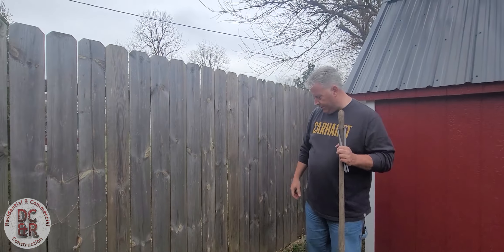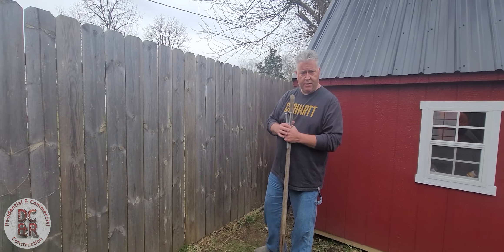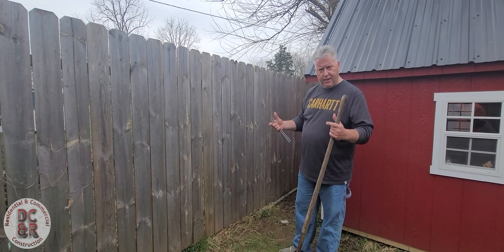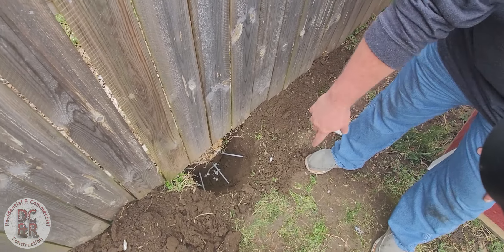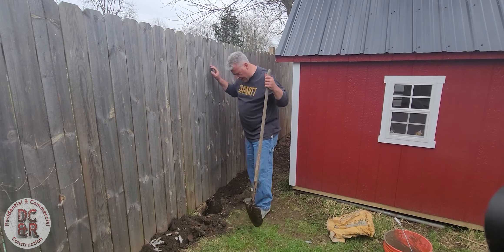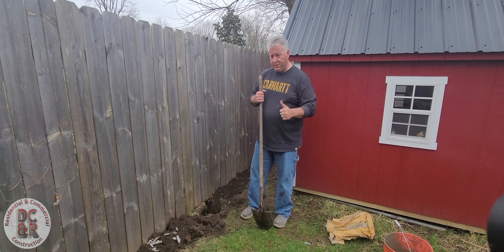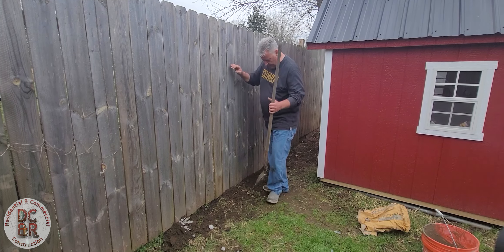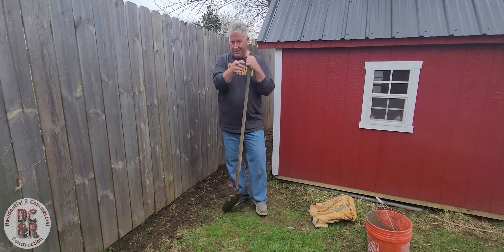Sika Warning, Fixing Post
We thought this product was great for doing the posts on all our privacy fence job. Here is the aftermath on just one job and how we had to fix it.